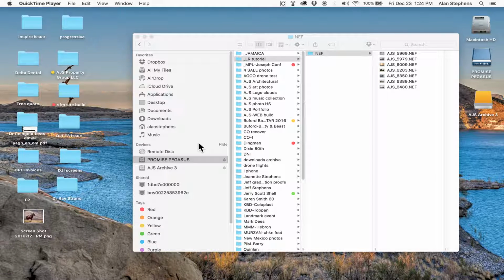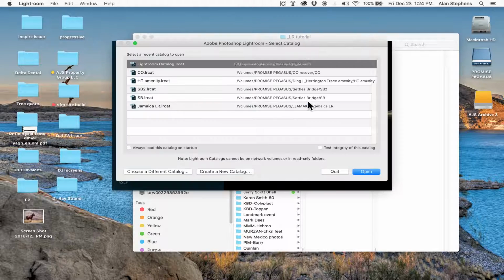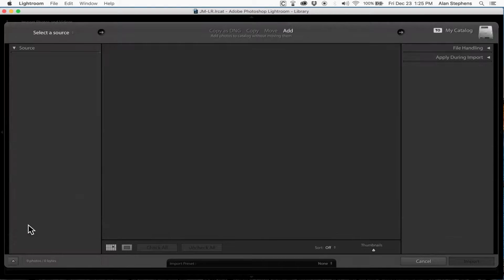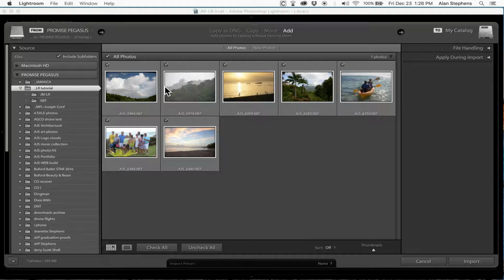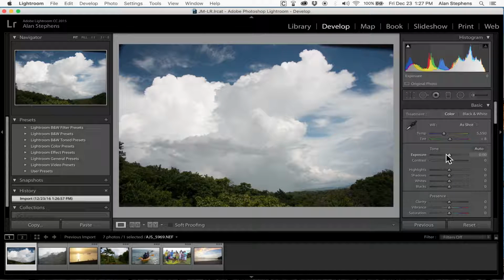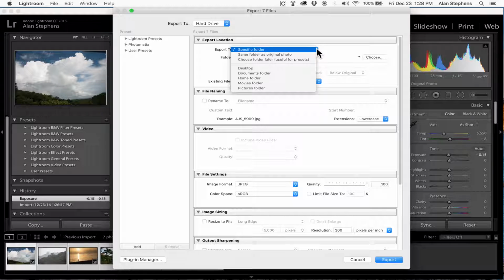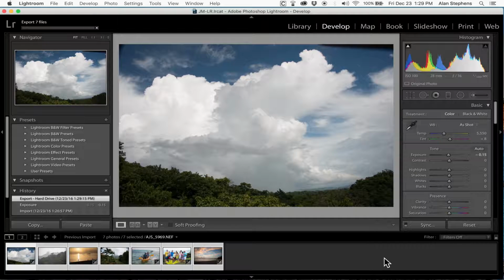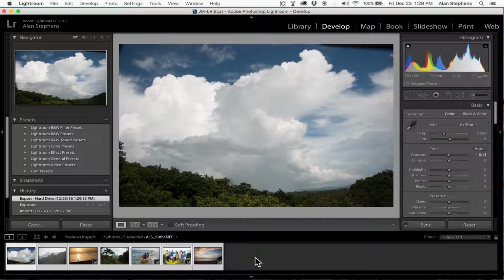LR basics part 01 CC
Getting started in Lightroom CC, importing and exporting.